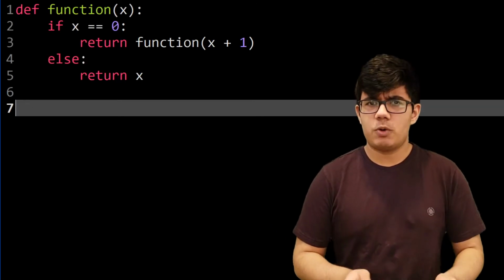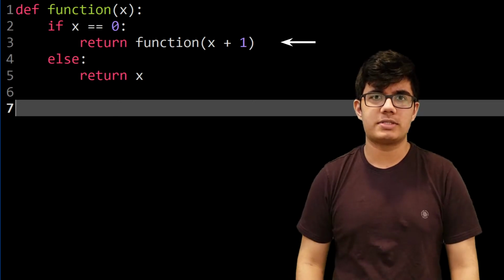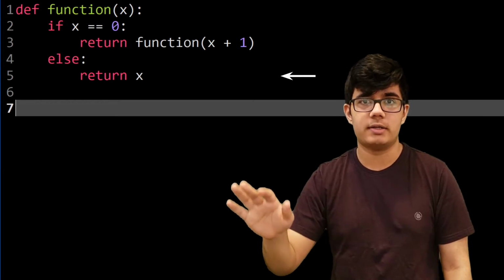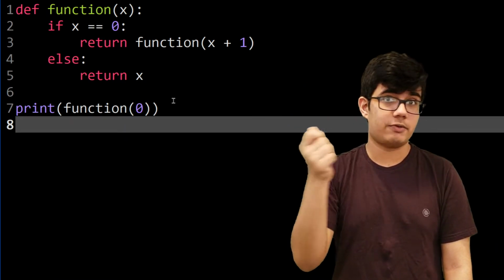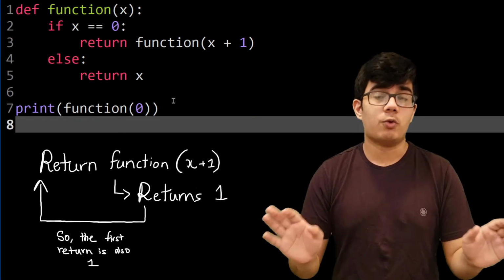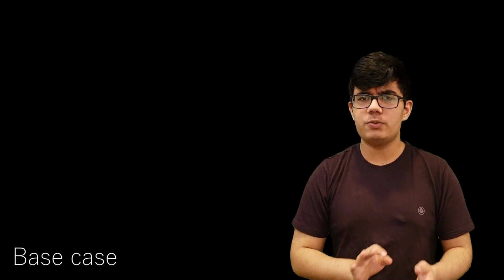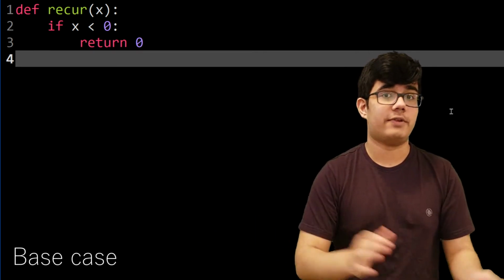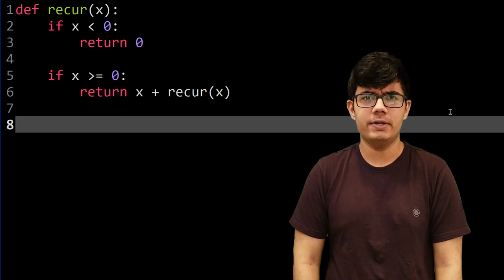Recursion | Lesson 12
Hello world! Today, we're learning about recursion. Recursion can often be an extremely complicated topic, so don't worry too much if you don't quite understand it at first.